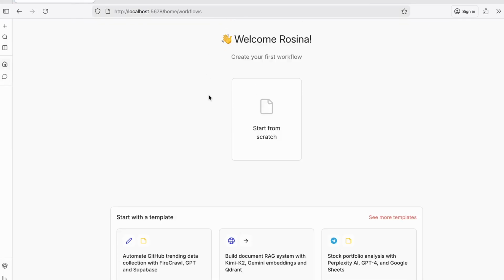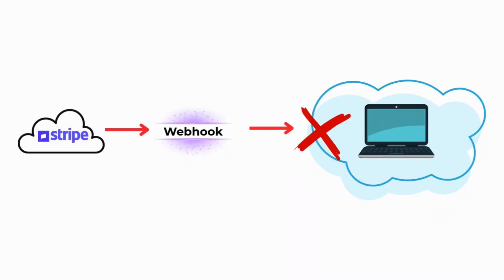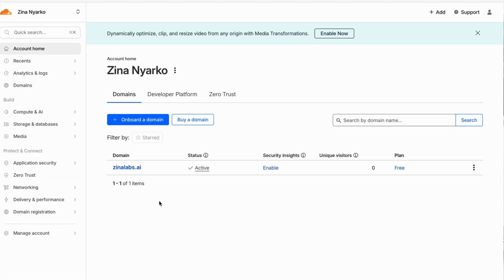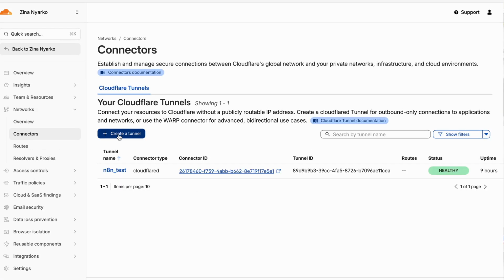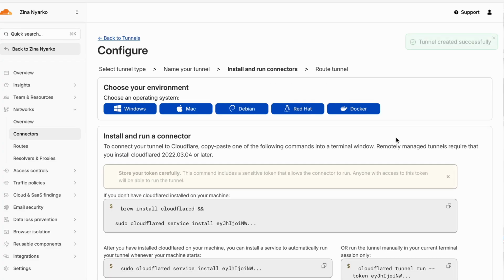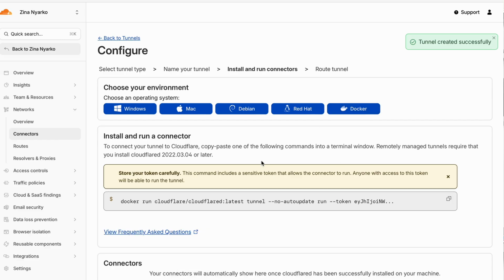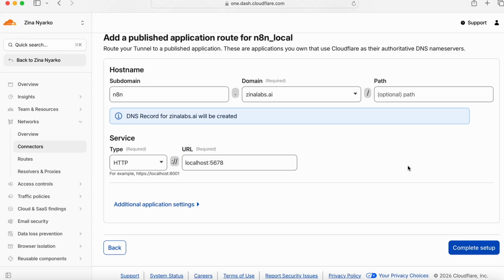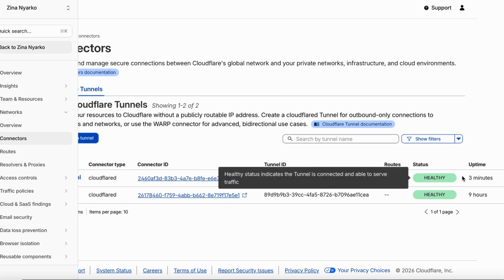Your n8n Webhooks Don’t Work Locally — Here’s the Fix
If your local n8n workflows aren’t triggering, nothing is broken — your server is just invisible.

In this video, I show you how to expose n8n webhooks securely using a Cloudflare Tunnel, so your local n8n instance can receive events from tools like Stripe, Typeform, and web apps — without opening ports or touching your router.

You’ll learn:
- Why webhooks don’t work when n8n runs locally
- What Cloudflare Tunnel actually does (in plain English)
- How to create a permanent public URL for local n8n
- How to secure your tunnel without port forwarding
- How to test webhook triggers end-to-end

This setup turns your home machine into a production-ready automation server, while keeping your network locked down.

▶️ Start here first: Run n8n locally with unlimited automations
👉 I Stopped Paying for n8n — Here’s What Changed(link in pinned comment)